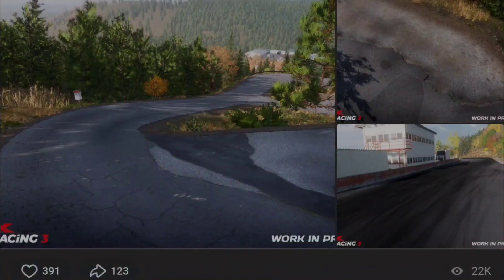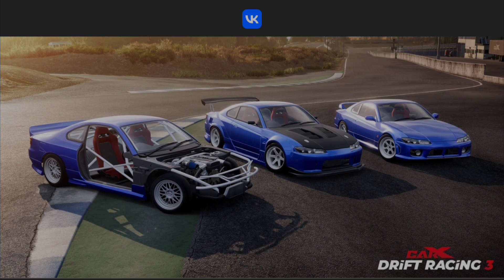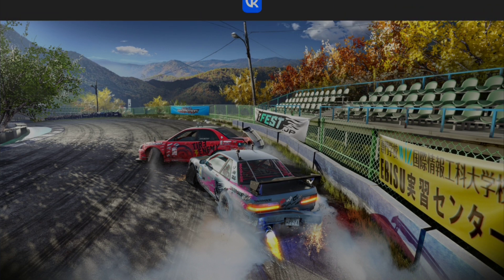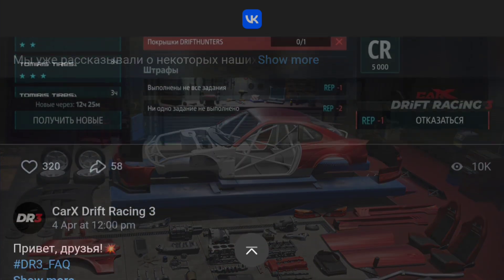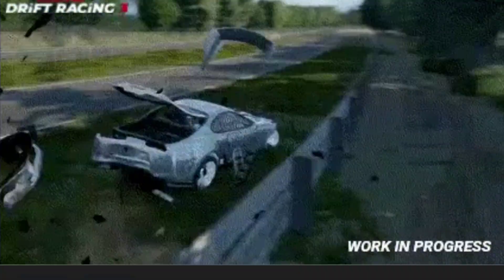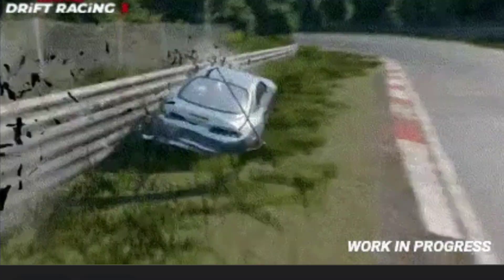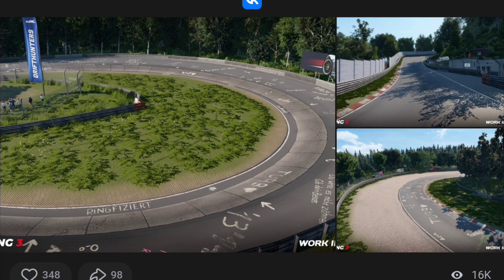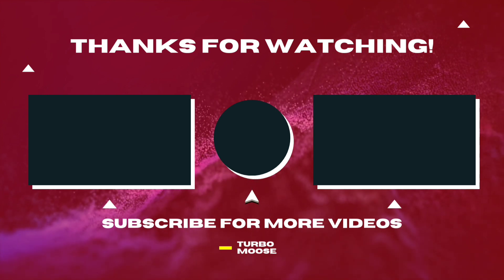First Look at Damage Model in CarX Drift Racing 3 + Nurburgring !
ANOTHER RACING COMPLEX ADDED TO CARXDR3 !!

We Now Have The Entire Nurburgring at our Finger Tips!

this game is exceeding expectations!

First Glimpse of cars on both tracks and with Damage!!

Are you guys hyped or what!?!?!!

IG at @turbomoose.official

FB at CarX Wheel Community
TURBO MOOSE Gaming

H7r Usb H-Shifter:

EBAY Usb Handbrake for PC only:

Drift Gloves:
($5 off your first purchase with code: nrfbkjh)

PC Specifications:
HP Pavilion Gaming Desktop
AMD Ryzen 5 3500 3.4 GHz processor
256GB SSD 4TB HHD (Seagate Barracuda)
16GB DDR4 SDRAM (Corsair Vengeance LPX)
NVIDIA GeForce GTX 1650 SUPER
with 4 GB GDDR6 dedicated memory